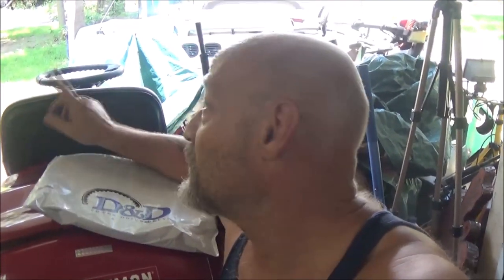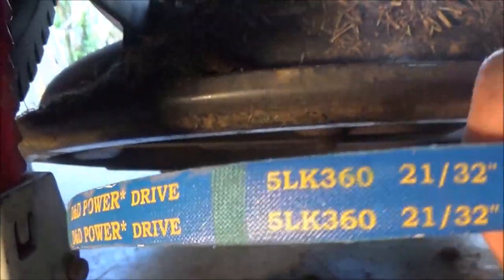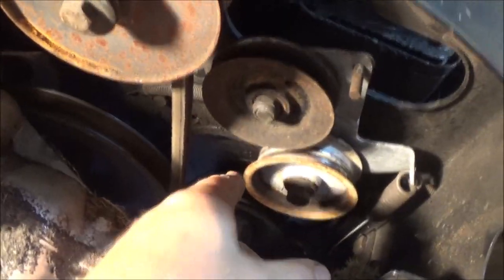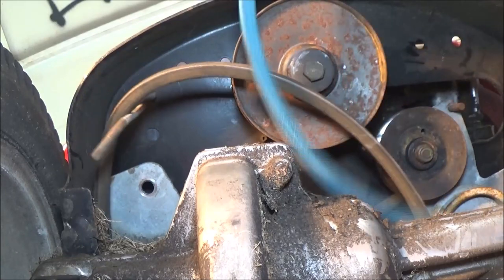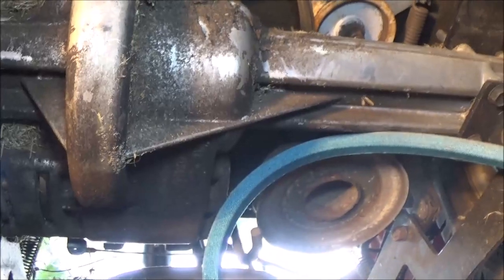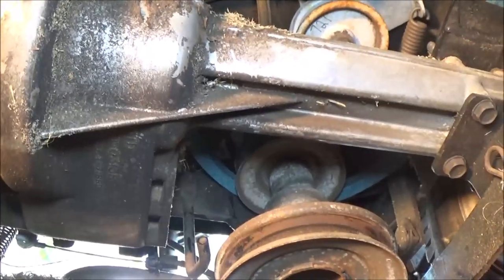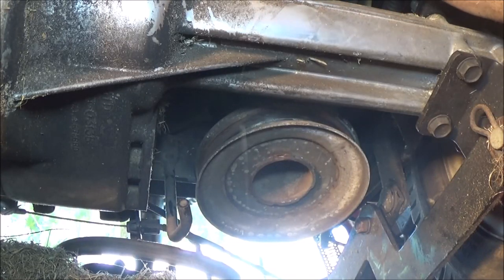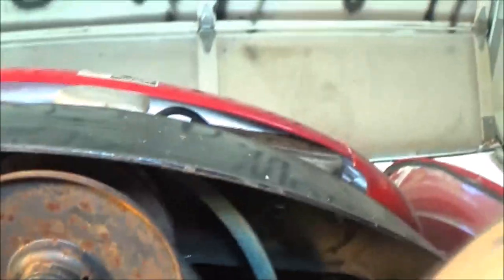How To Repalce A Drive Belt On A Craftsman DRM 500 Yard Bug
i hope this video will help someone with a similar issue.